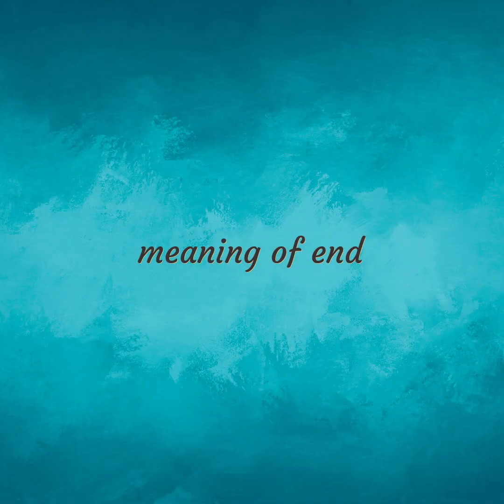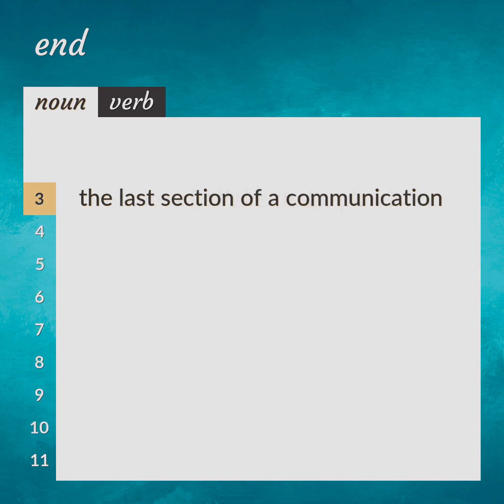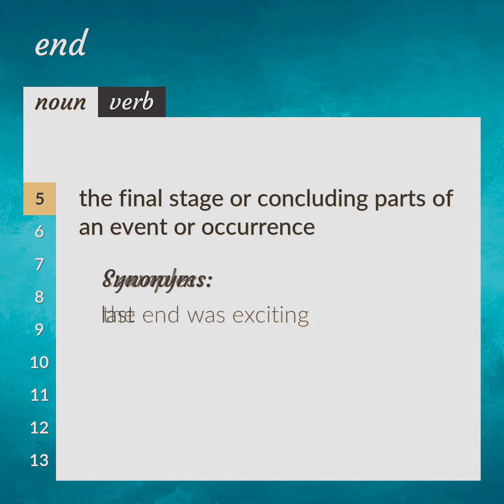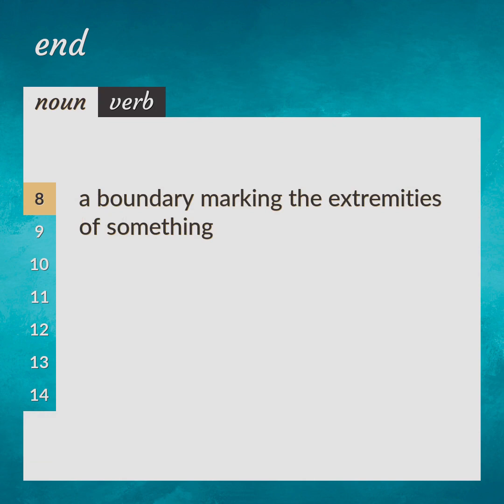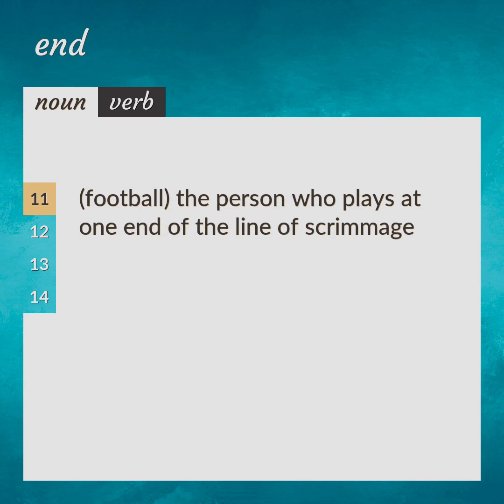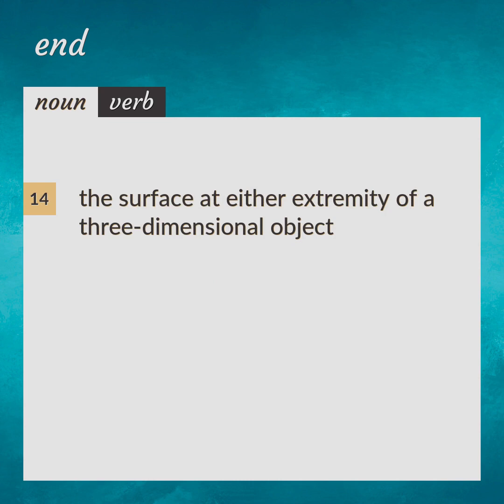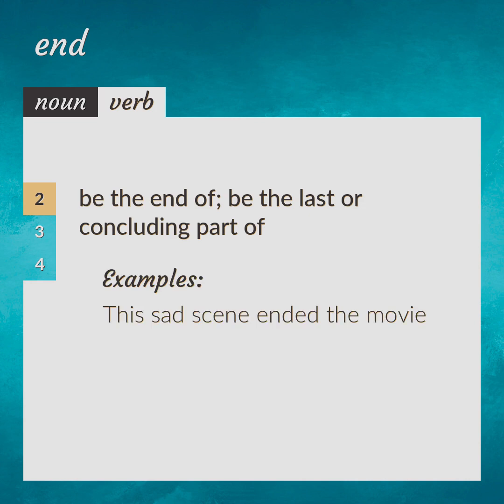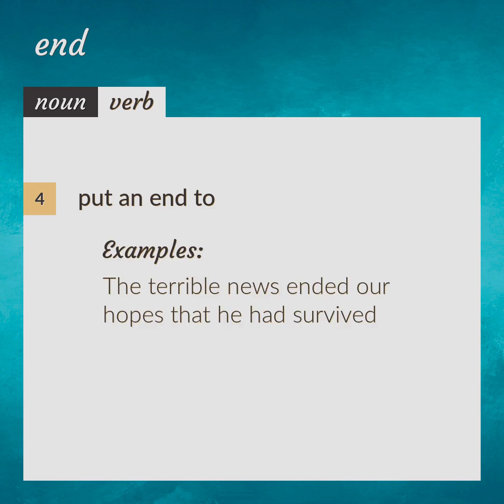End | meaning of End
What is END meaning?